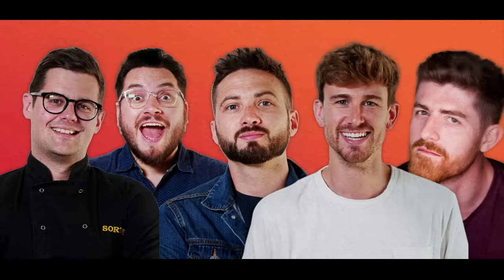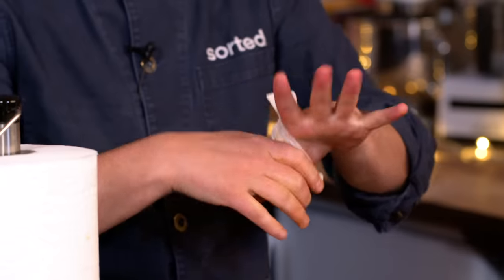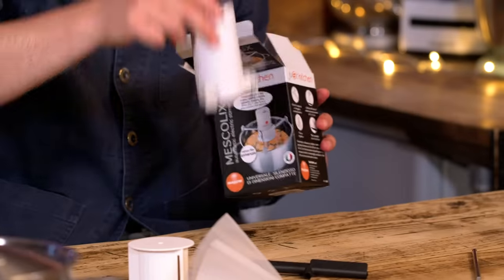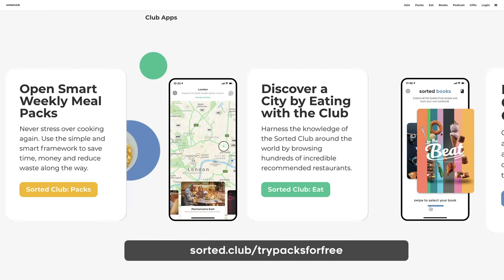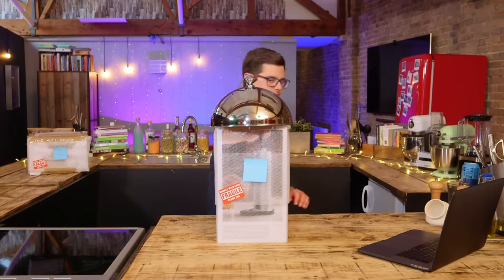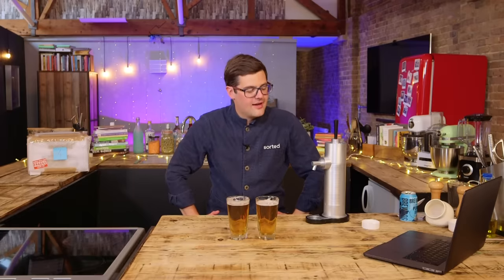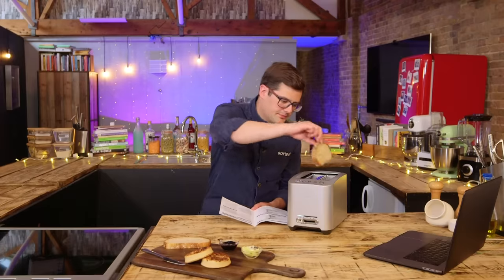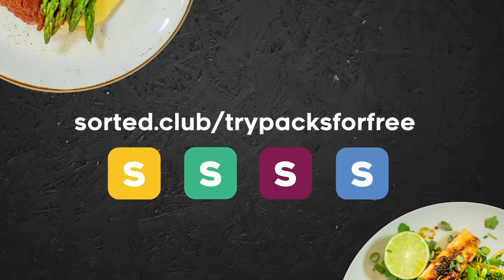2 Chefs Review Kitchen Gadgets Vol.16 | Sorted Food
There’s nothing more satisfying than watching our resident chefs, James and Ben review weird and wonderful kitchen gadgets! Sit back, relax and watch us do the testing so you don’t have to!

Just so you know, these are likely to be affiliate links, which means if you buy something from the store after clicking on them, the store will pay us a percentage of your basket... This doesn't cost or change anything else for you!

Join the club for free, get started with the packs app and get the risotto recipe

Here are the gadgets we tested:

Joseph Joseph Push and Tear Kitchen Roll Holder
MACOM Just Kitchen 860 mescolix Electric Mixer
InnovaGoods Beer Tap
Sage the Smart ToastTM 2 Slice Toaster